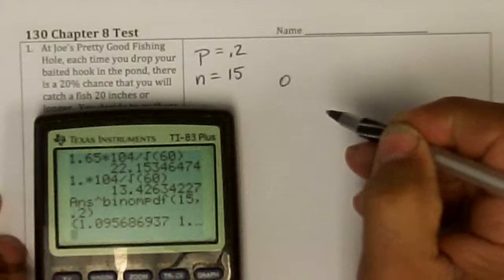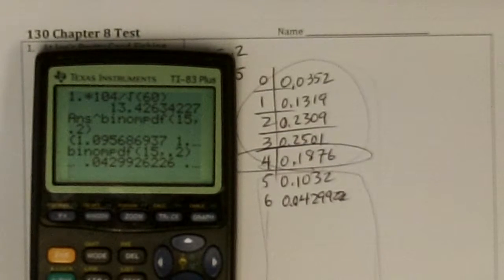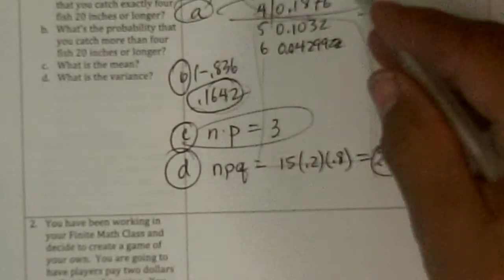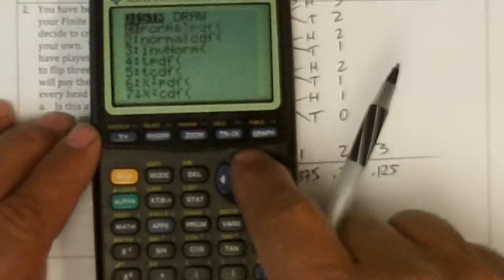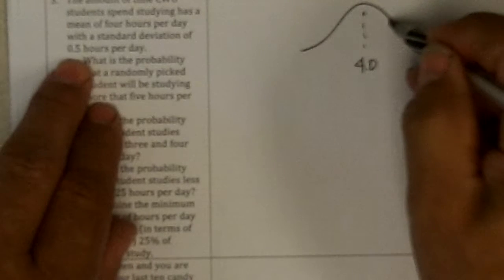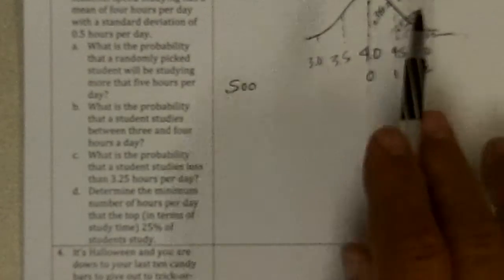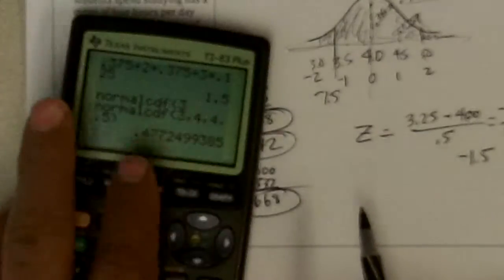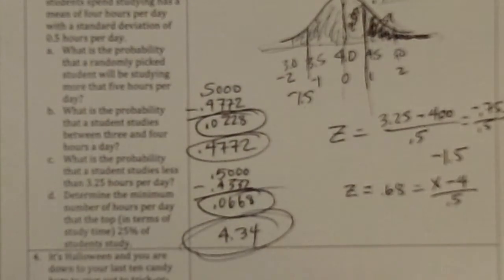130 Ch 8 Test Pbs 1 2 3